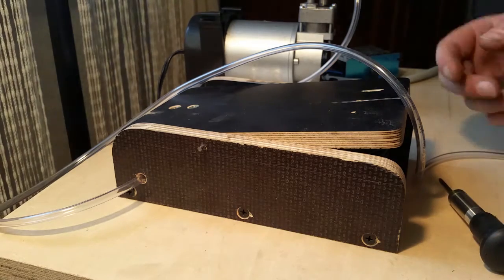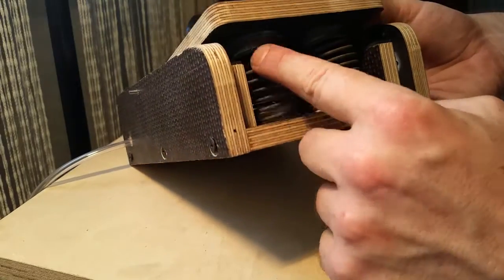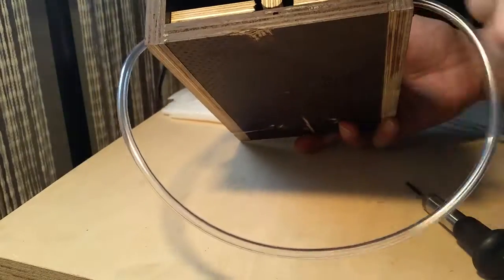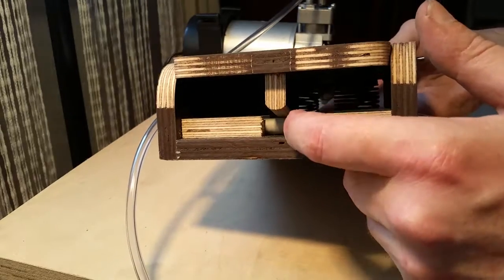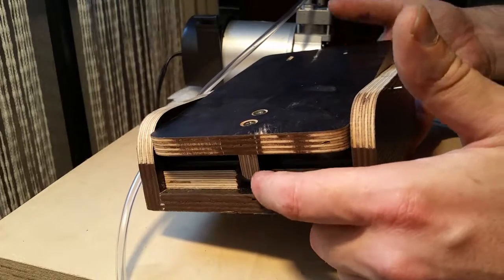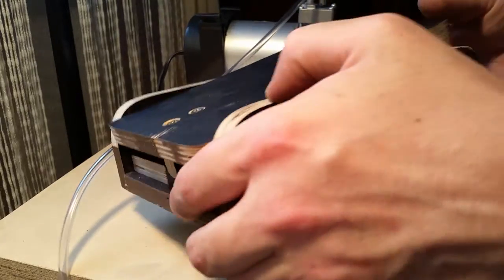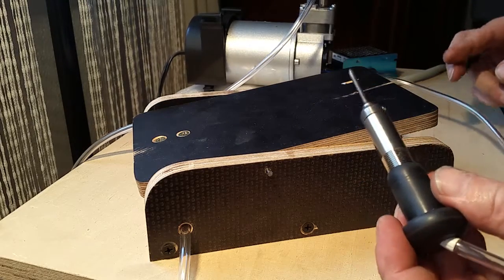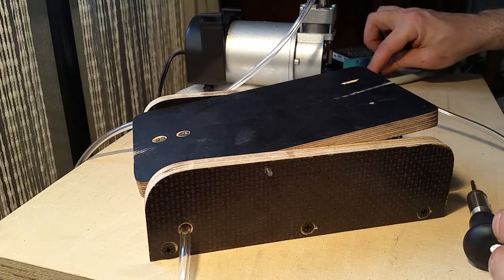Footpedal for my Diy pneumatic graver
Just made a simple footpedal for my pneumatic graver.  I used a piece of Theratube silver inside because it Springs back much better than the pvc tubing and has just the right inside diameter to connect it to the 6mm pvc tubing.